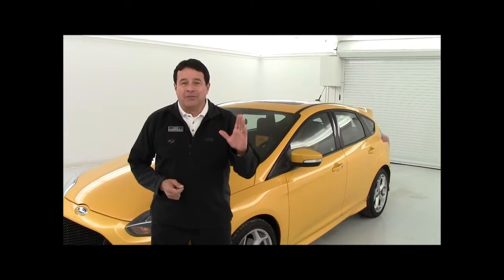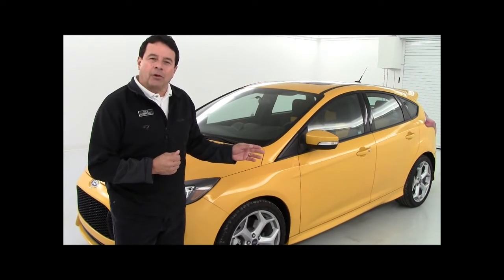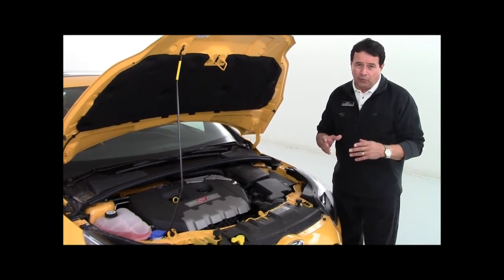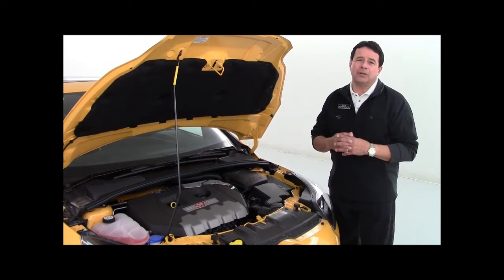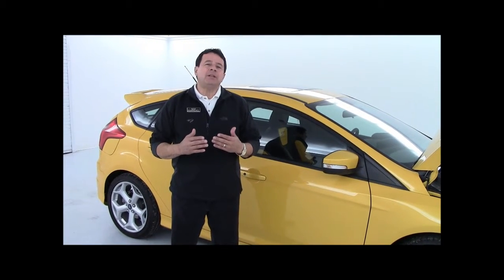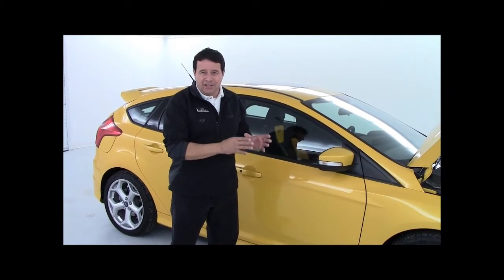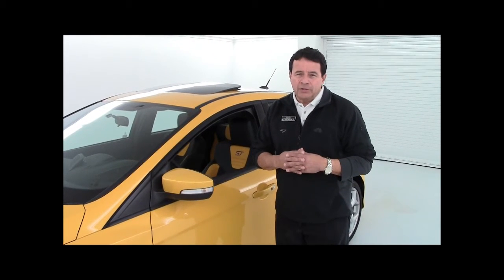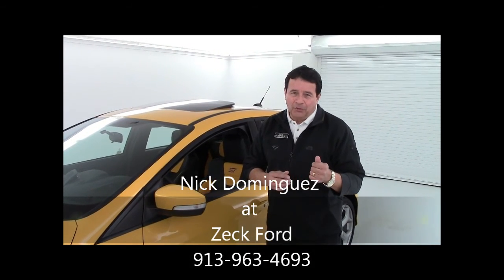NICK DOMINGEUZ WALKING AROUND ON 2012 FOCUS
See what Zeck Ford employee Nick Domingeuz has to share about the 2012 Ford Focus!

Zeck Ford is all about having fun and providing you with the best deals around! Here is where we can show you all the exciting things going on at your local Ford dealership. From pranks to Customer Testimonials and everything in-between you can find it here. We are a high volume Ford Dealer in Kansas who can save you thousands no matter where you live. When it comes to getting you the best deals we put all jokes aside and save you the most money. We are located at 4501 S 4th St. Leavenworth, KS 66048.